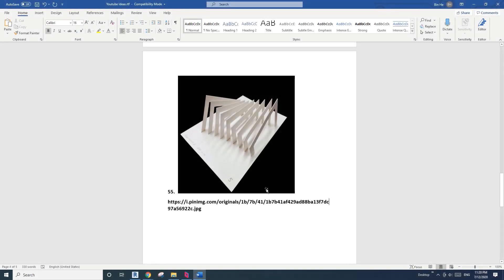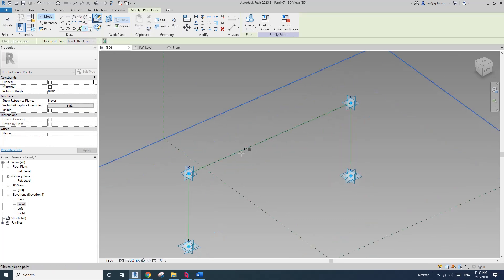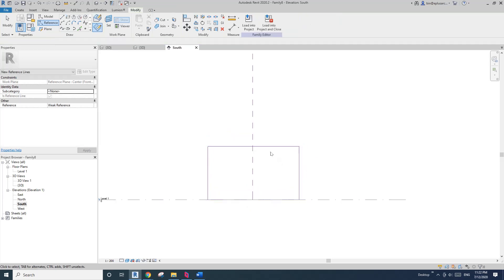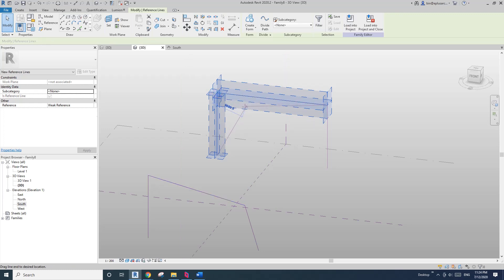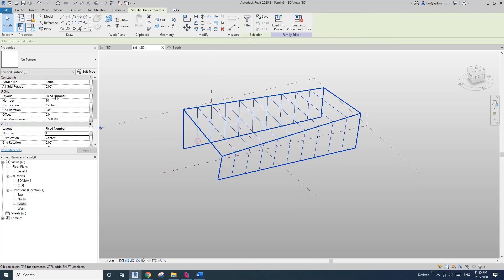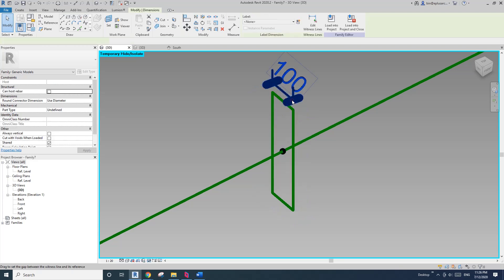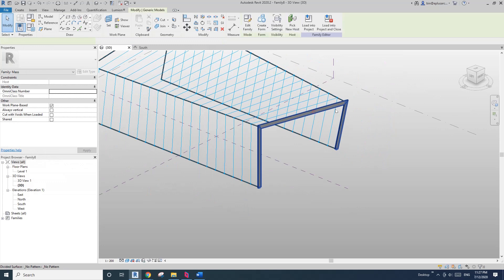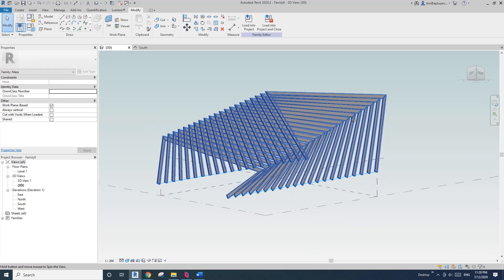Revit Everyday (Day 265) - Simple Adaptive model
This is a simple exercise of adaptive family. You can potentially add some reporting parameter and create a schedule with the length and angle for each member. I will leave that part to you.